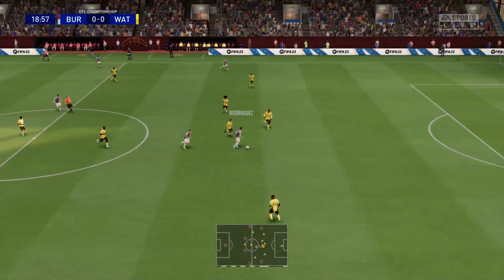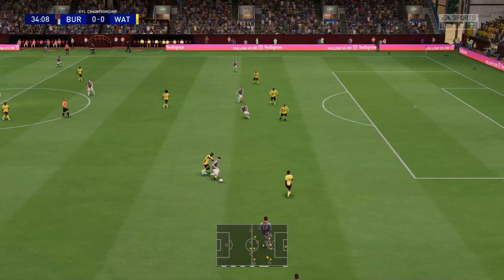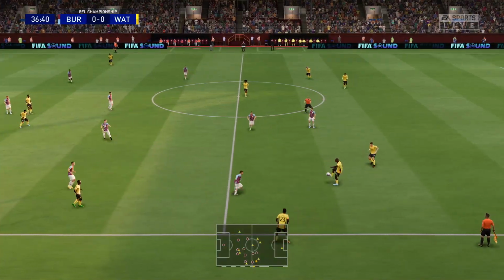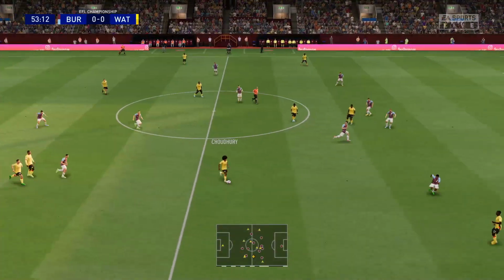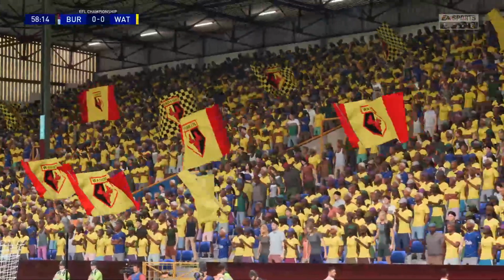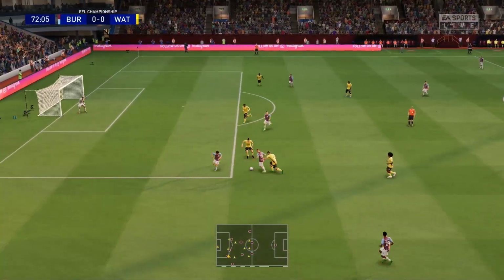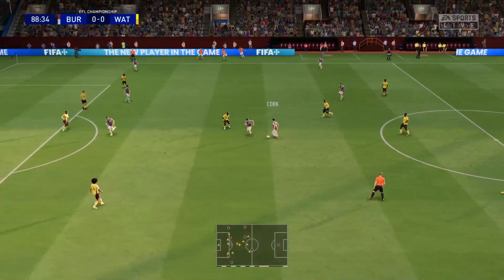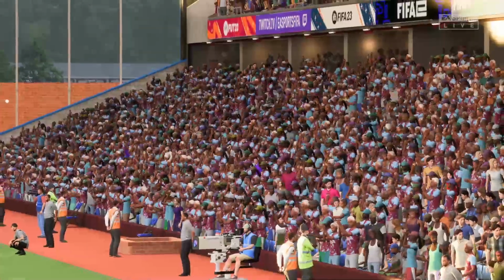⚽ 🇬🇧 Burnley vs 🇬🇧 Watford ⚽ | 🏆 🇬🇧 ENGLISH CHAMPIONSHIP(02/14/2023) 🎮 FIFA 23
comment, news reporting, scholarship, and research.
A simulation of the upcoming match in the English CHAMPIONSHIP   ,  Burnley                  vs  Watford

Burnley             vs  Watford             - English CHAMPIONSHIP    (02/14/2023) - Full goals & Extended Highlights
Burnley             vs  Watford             - English CHAMPIONSHIP    (02/14/2023) - Full Match

Burnley
 Watford
Burnley                  Watford

Burnley               vs  Watford
Burnley               Vs  Watford           English CHAMPIONSHIP
Burnley               vs  Watford           English CHAMPIONSHIP    2023
Burnley                vs  Watford           English CHAMPIONSHIP   14 feb 2023